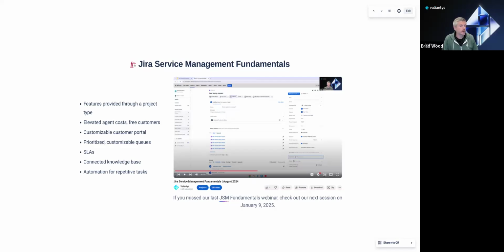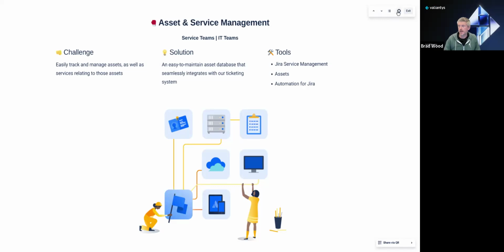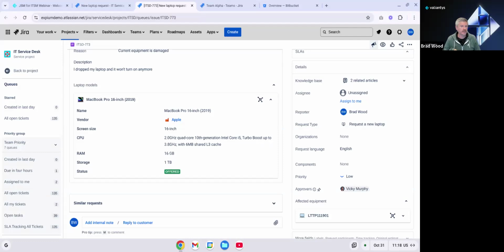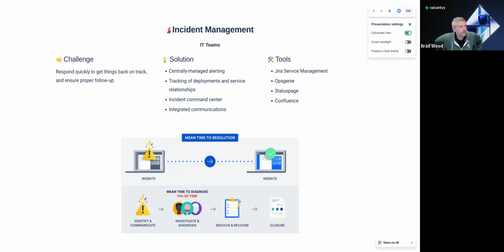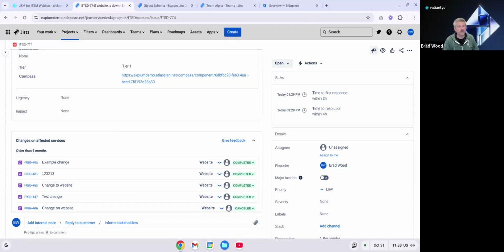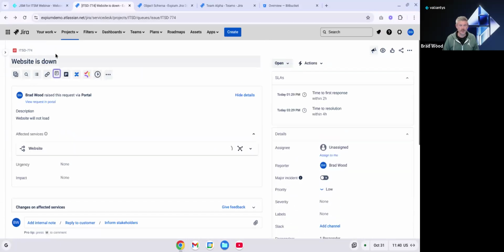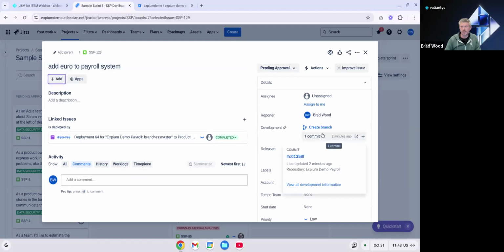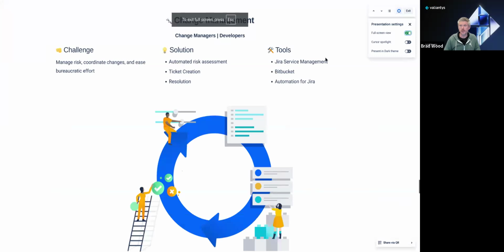Introduction to Jira Service Management for ITSM | October 2024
In this free 1-hour advanced webinar, Valiantys' Atlassian Certified Experts demonstrate Atlassian’s full suite of ITSM tools. Observe case studies for incident management, change management, service management, and asset management using Opsgenie, Bitbucket, Statuspage and Insight in collaboration with Jira Service Management.

Outline:
• Builds off JSM Fundamentals
• Takes an in-depth look at Service Request Management
• Incident Management, Change Management, and Problem Management
• Shows integration with Insight, Opsgenie, and Statuspage
• Shows deployment management with bitbucket for Change requests, Incidents, and Problems